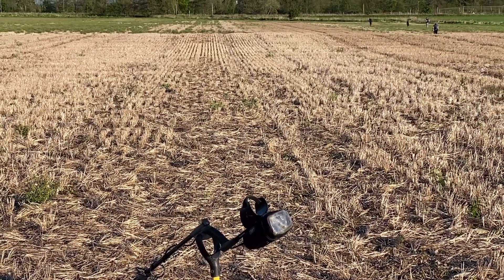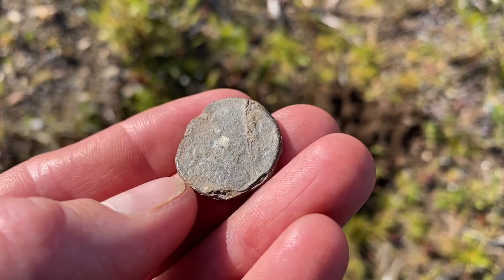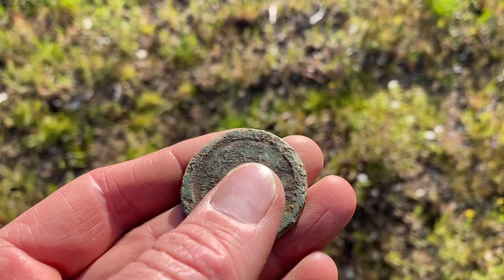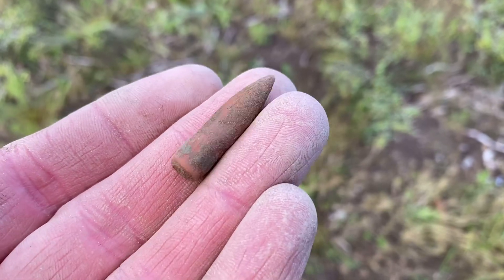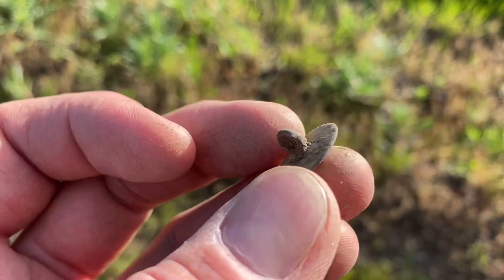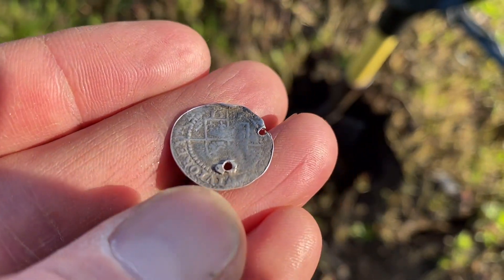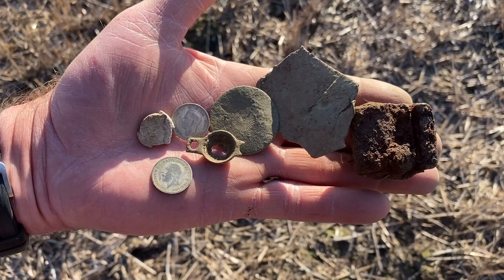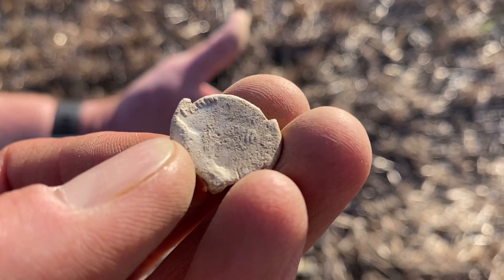Silver, Georgian and Hammered detecting in Perthshire, Scotland!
A great day with the ever expanding gang!

Paul (Fletch) turned up not one but two silver milled coins with his new Garret metal detector.

Mikey had his first ever coin! It may we’ll be European, either French, Spanish or Dutch, can you help with the identification?

I managed two George III coins and a beautiful silver hammered coin of Elizabeth I.